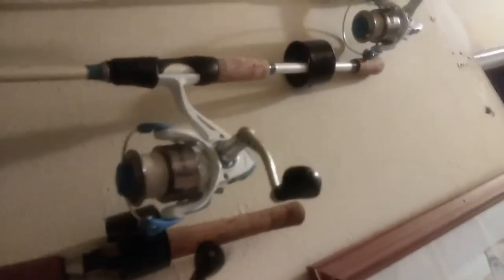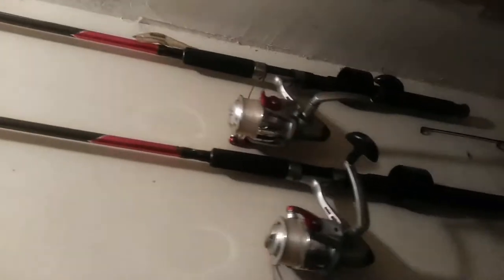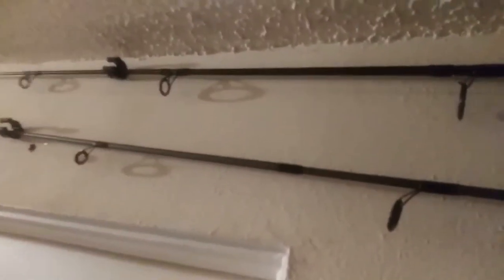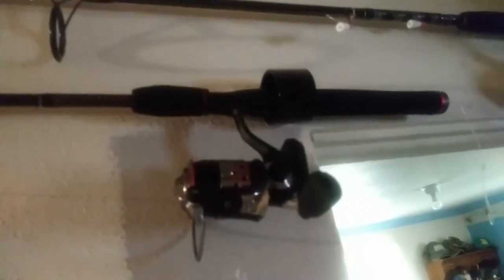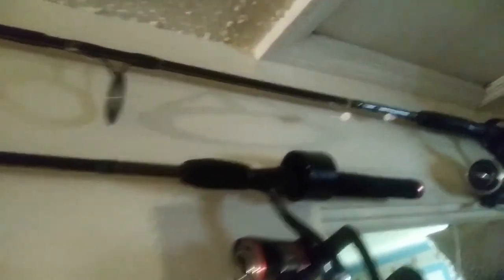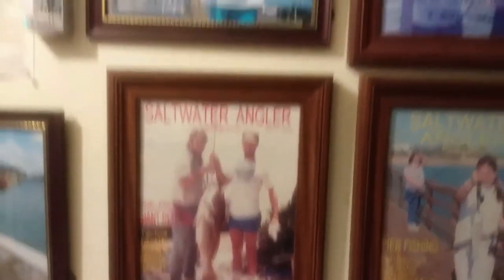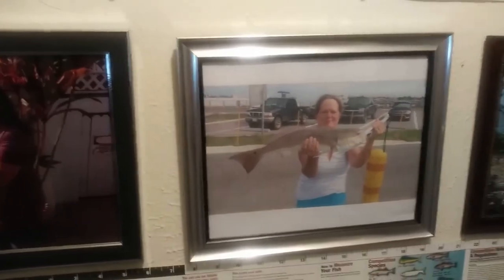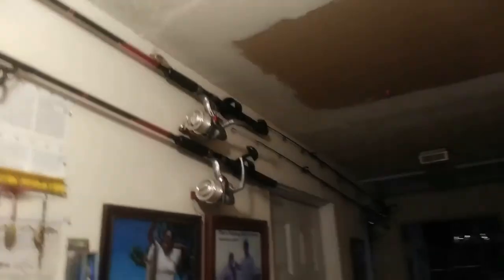Storing Our Rod & Reels and Our Fishing Wall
I made some simple rod holders at top of the walls in our hallway near the ceiling and we have fishing pictures and lures and other fishing stuff to create a fishing wall. This made for great storage of the fishing rods keeping them up out of the way.